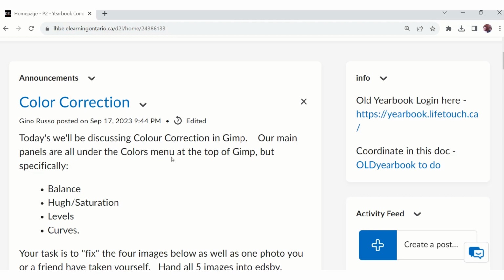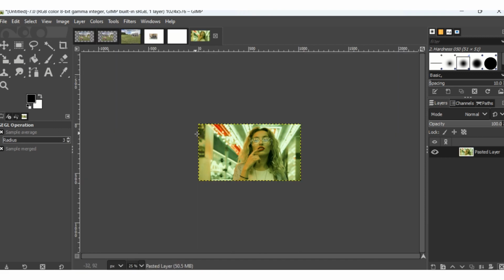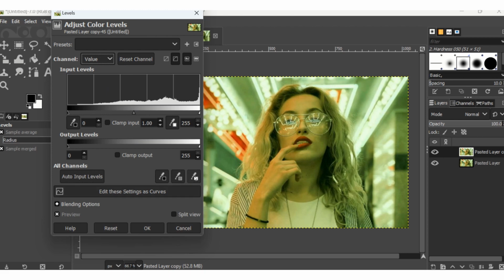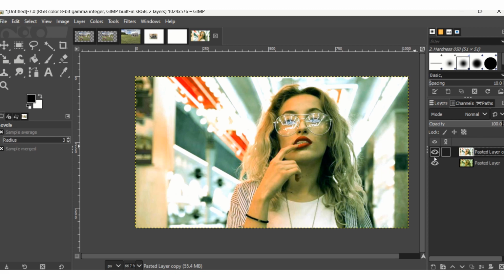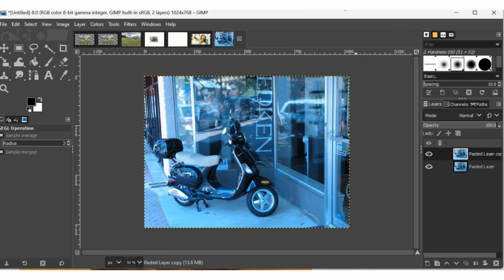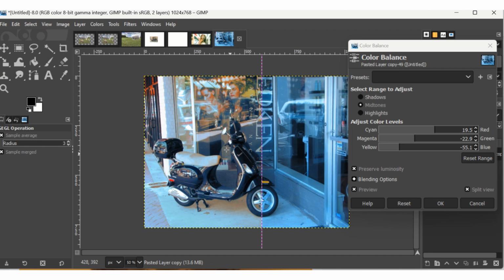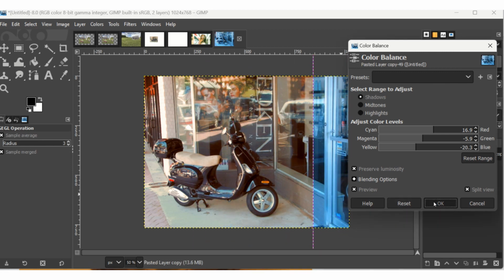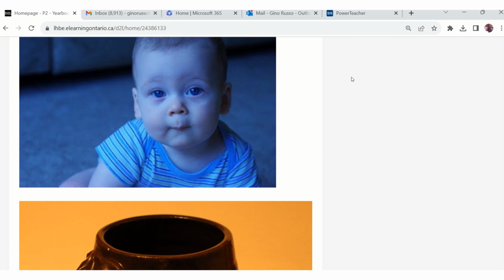Colour Correction in GIMP